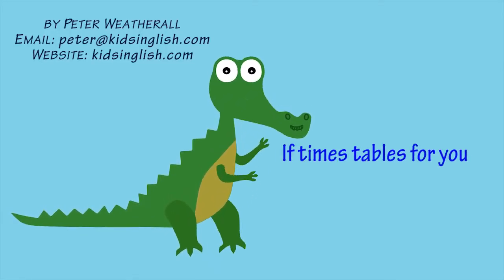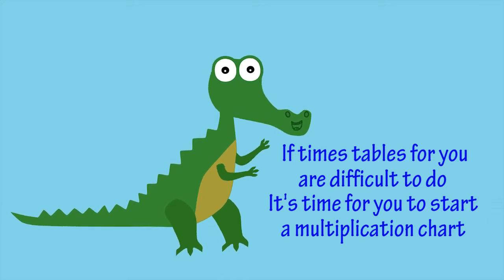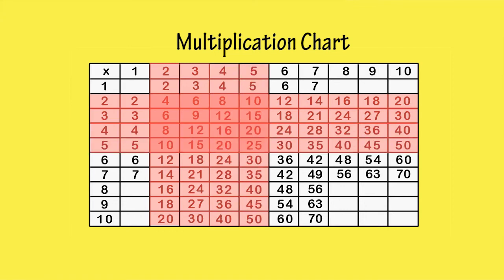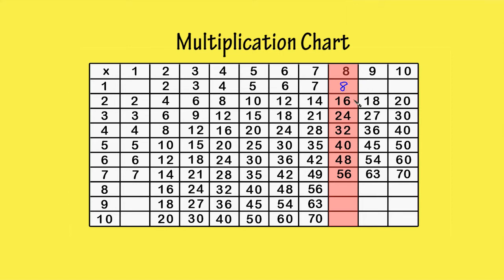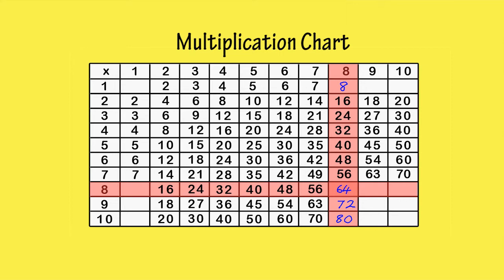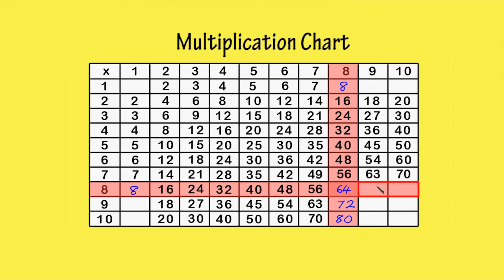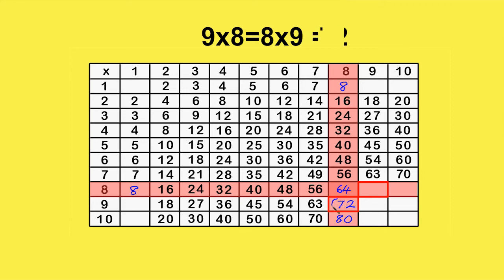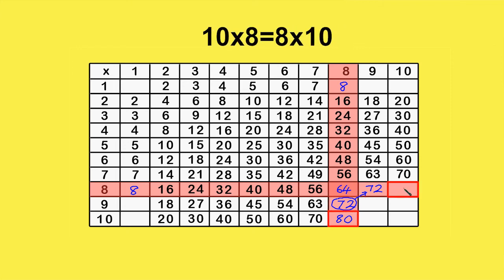Multiplication Chart x8 by Peter Weatherall